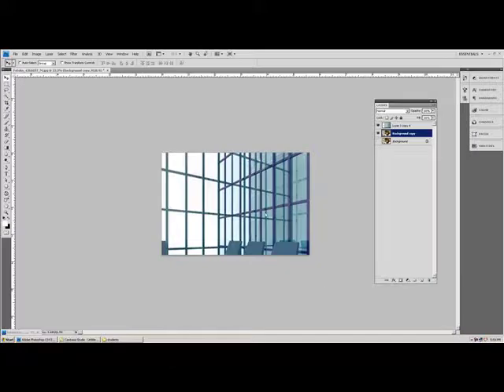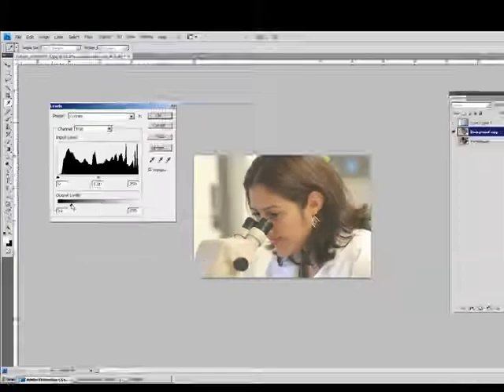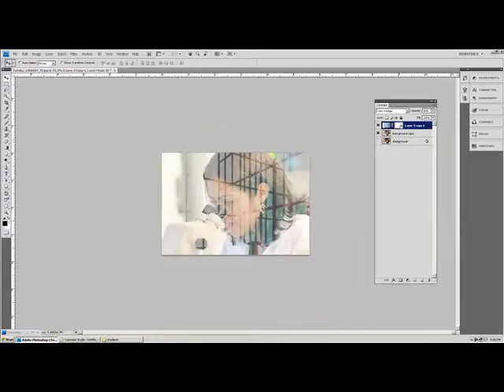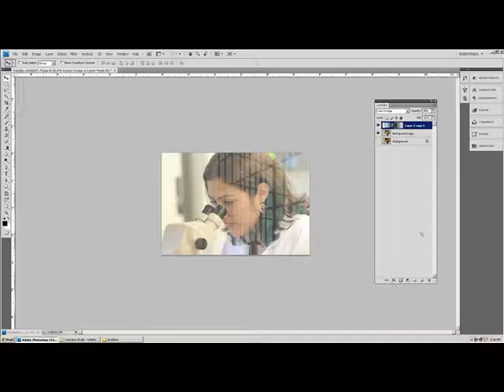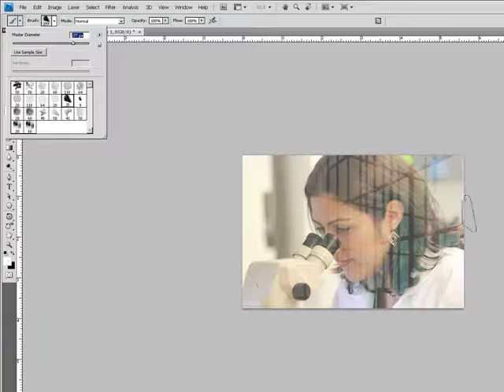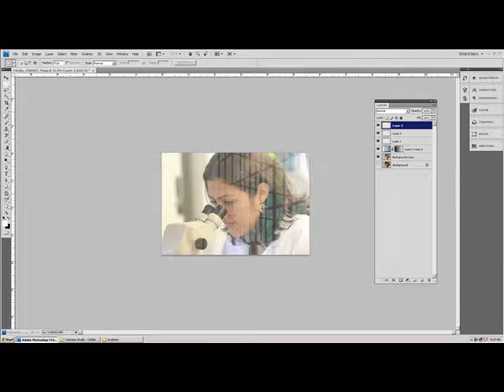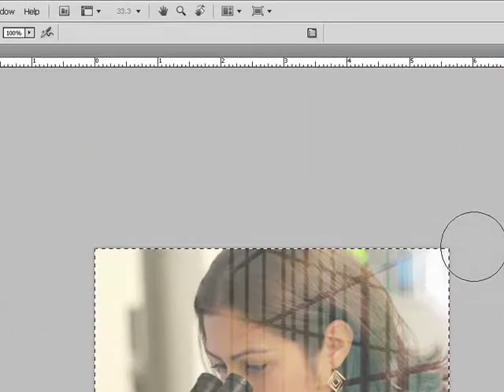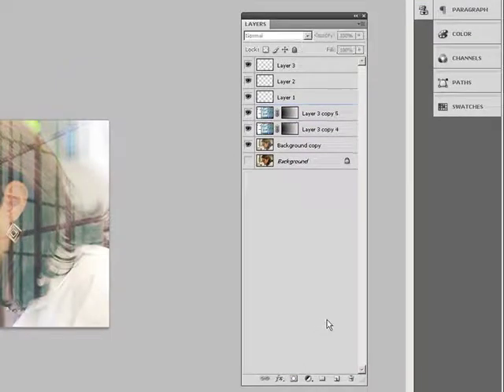CBT Graphics 101 - Lesson 10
Learn how to make a Glass reflection effect in Photoshop.
Made by
The School of Modern Arts at CBT College in Miami, FL
10-31-09